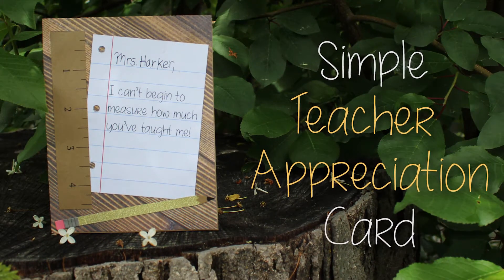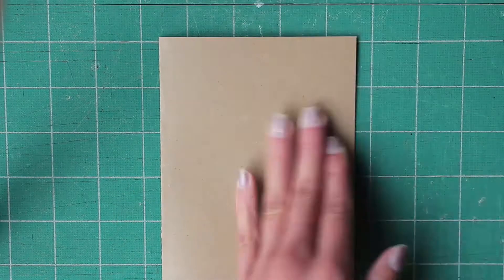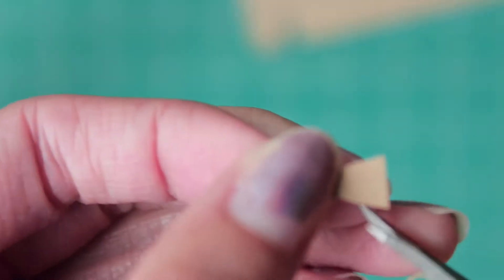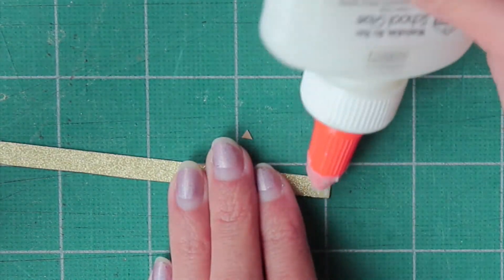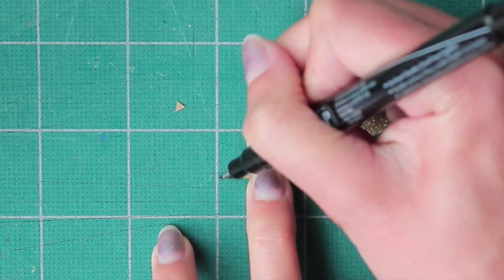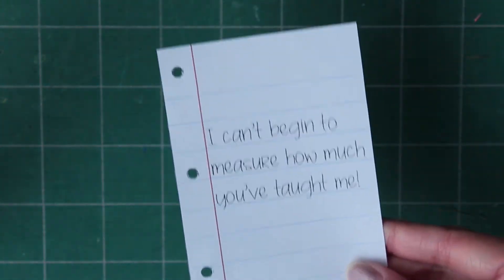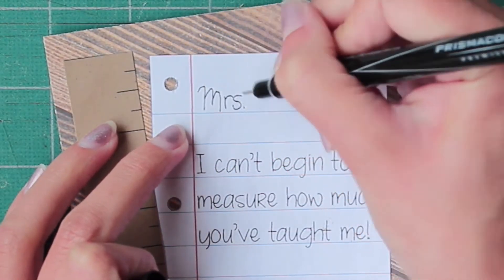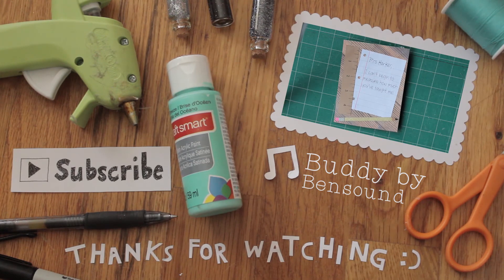How To Make A Simple Teacher Appreciation Card 📚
This video shows how to create a simple teacher appreciation card!

About this channel:
On this channel you'll find fun, easy, inexpensive projects for all ages! Paper crafts, paracord, decorative knots, handmade cards and gifts, holiday crafts, felt, polymer clay, nail art and much more! The namesake of this channel (a silly singing pug) also makes occasional appearances!

~Sarah